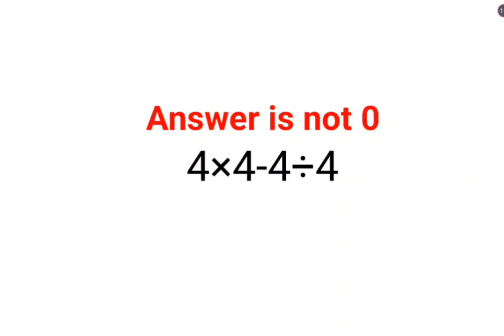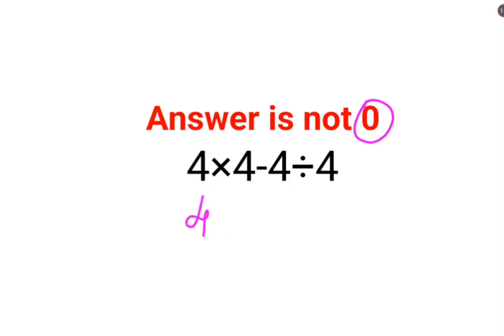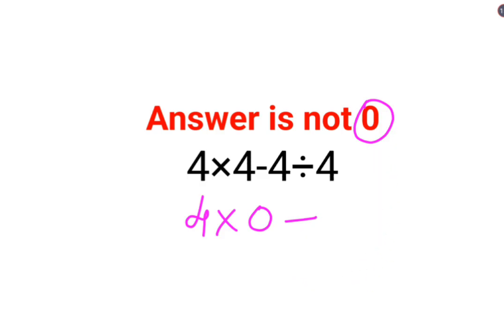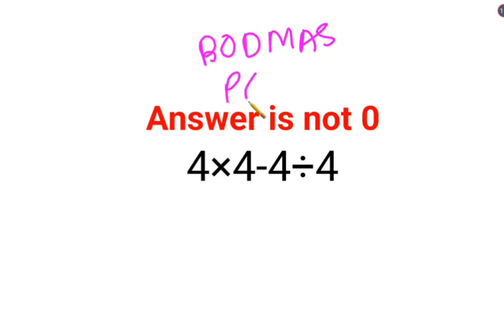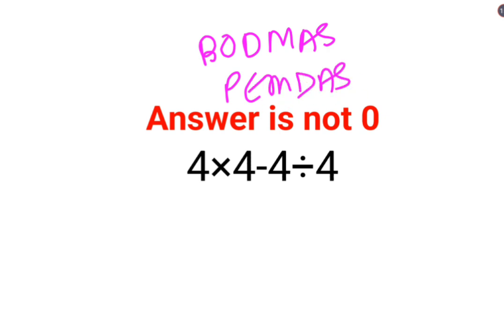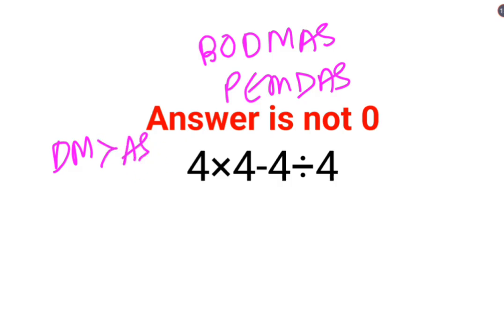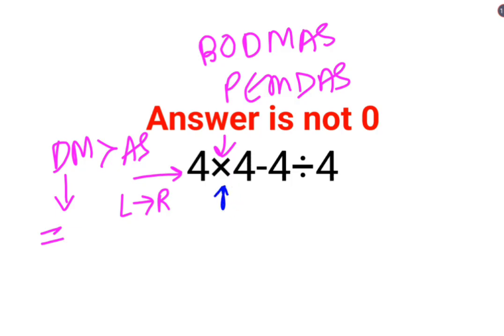4×4-4÷4 The answer is not 0. 99% failed! Can you do it?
4×4-4÷4 The answer is not 0. 99% failed! Can you do it?